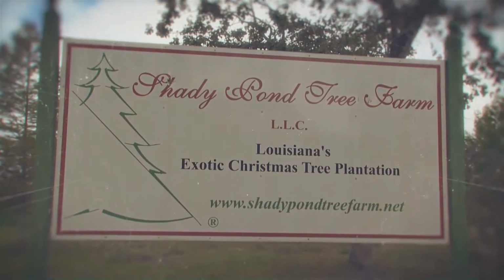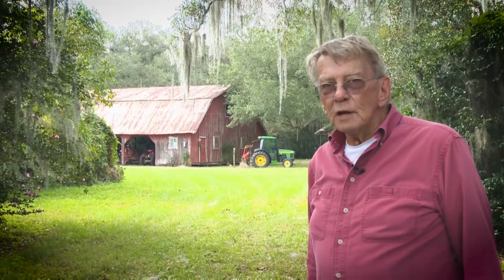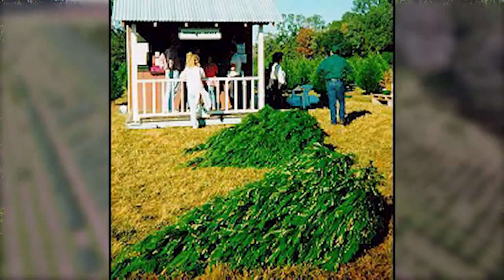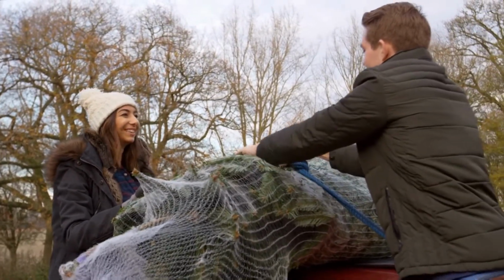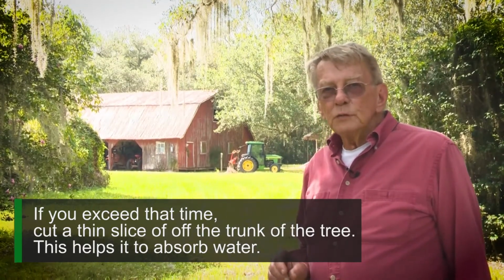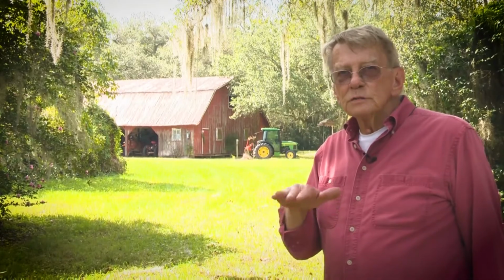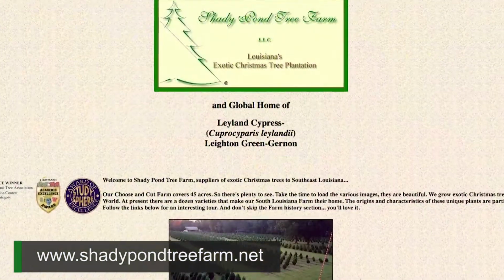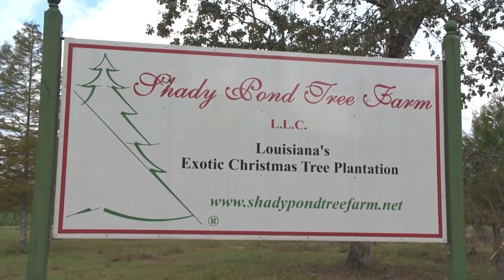Welcome to Shady Pond Tree Christmas Tree Farm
The Locals in Pearl River, Louisiana, know the best place to get a Christmas tree is at Shady Pond Tree Farm. Owner, Clarke J. Gernon, Sr., shares with us how the farm came to be and why he thinks it’s such a popular place with folks.  10-days prior to Thanksgiving, people flock to the farm to pick the perfect tree for the holidays.